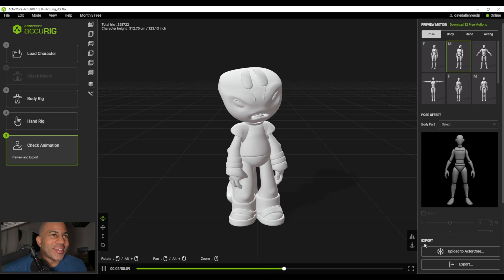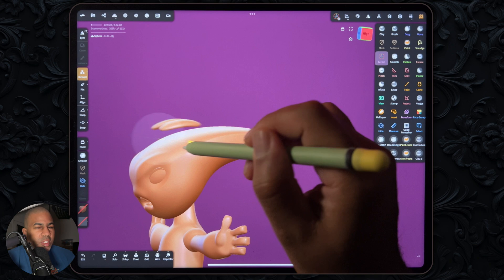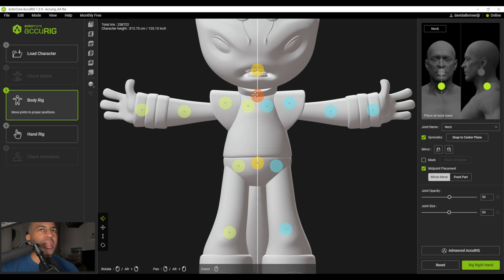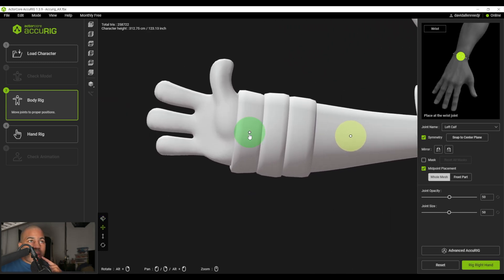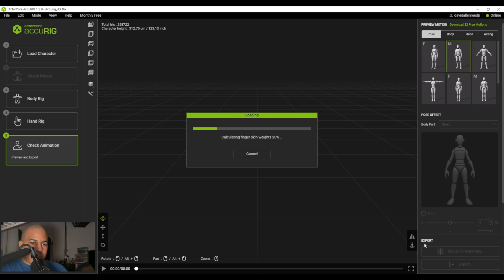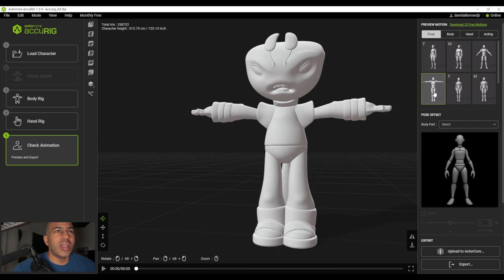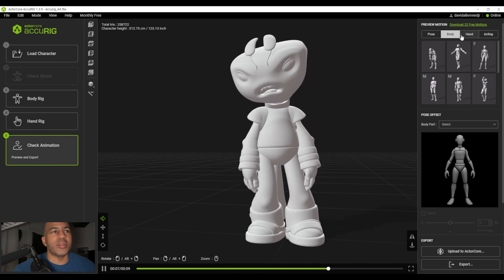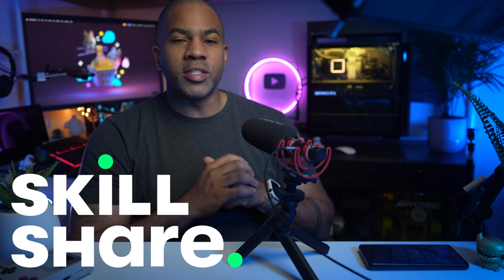Nomad Sculpt Character Rigging & Animation with accuRIG!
So yep, you can sculpt in Nomad and rig your 3D characters! I'll need to go deeper into this, but so far this was really cool to try out!

Ready to Learn 3D? - Skillshare

*AUDIO*
Shure SM7db
iPhone 13 Pro (Overhead Sculpting)
Rode VideoMic NTG (Talking heads)